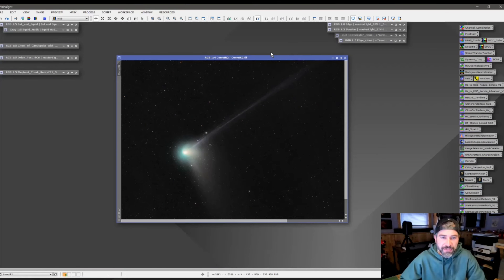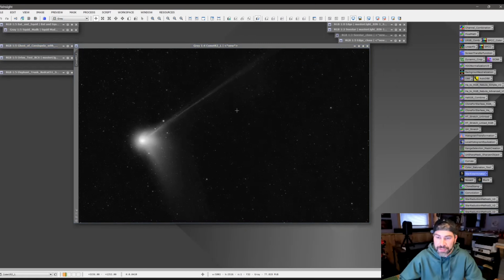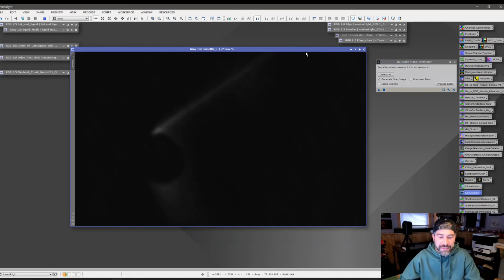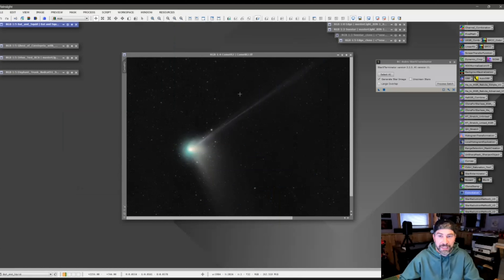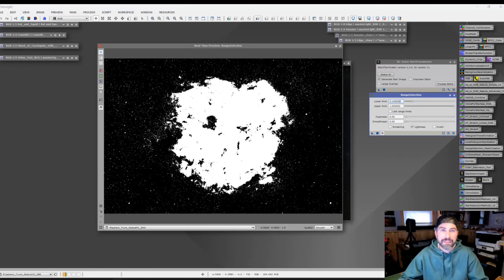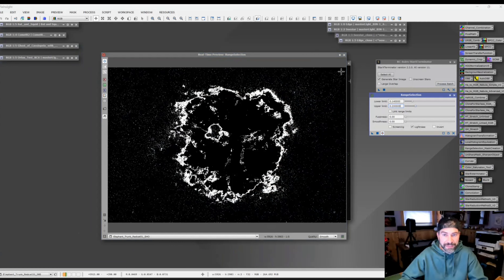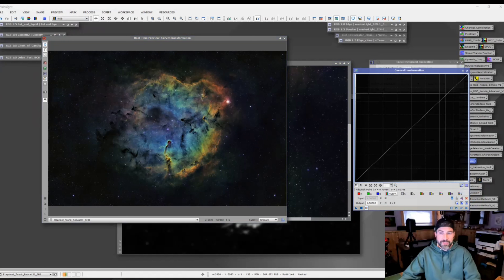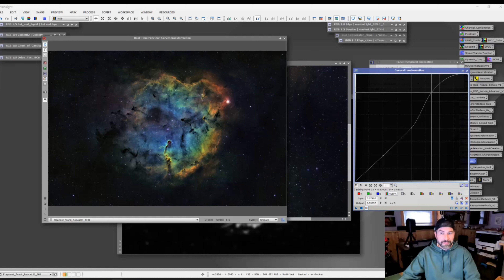Making Masks in Pixinsight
Hi everyone, in this video I will show you how to make and adjust some of the masks that I use most while processing my deep space astrophotography images in Pixinsight.  I will also show you how to use masks while stretching images.

Happy Halloween 👻